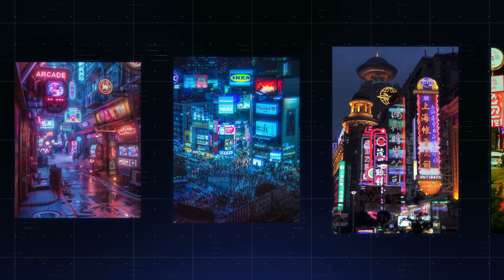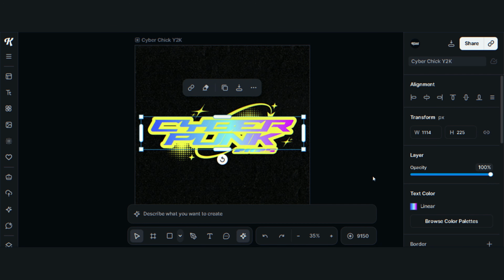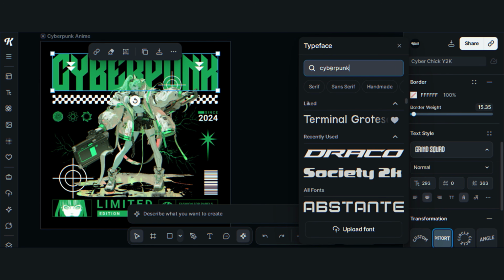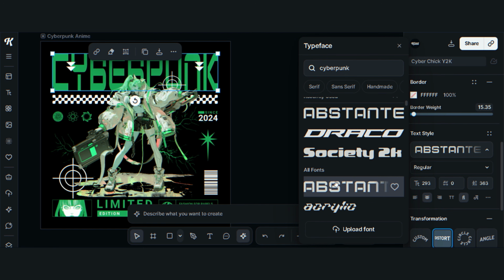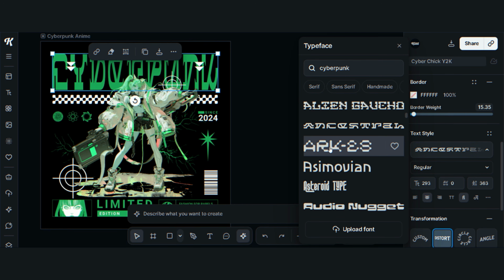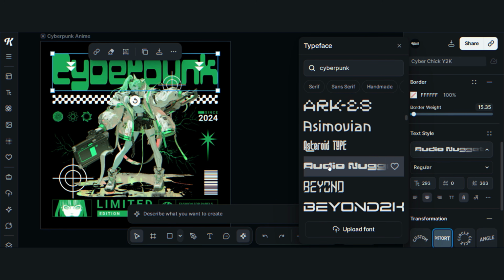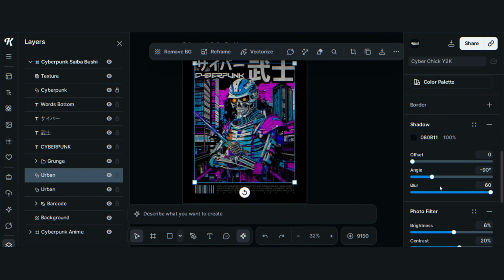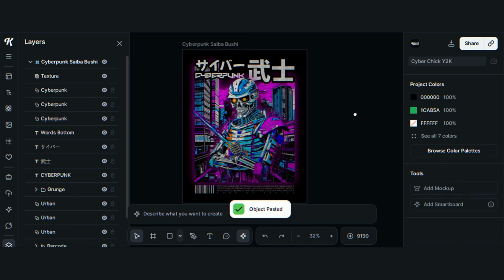The Cyberpunk Design Trend Explained (And How to Make It)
Cyberpunk and Cybercore design are bold, high-tech, and full of futuristic energy. In this video, we explore the history and evolution of these styles, from neon-lit cityscapes and glitch effects to metallic textures and sci-fi-inspired typography. You’ll learn what makes the Cyberpunk and Cybercore aesthetics so popular in modern design and see how to create your own striking visuals in Kittl. Whether you’re into dystopian vibes or just love bold, digital art, this video will show you how to bring the future into your designs.

🕰️ Timestamps For This Video:
0:00 Cyberpunk Design Is Rising
0:45 1980s Cyberpunk Beginnings
2:00 Where To Use Cyberpunk Design
3:40 How To Create Cyberpunk Designs
8:00 Reminders